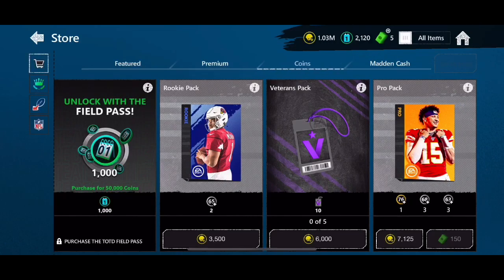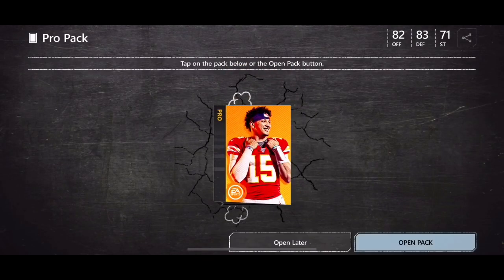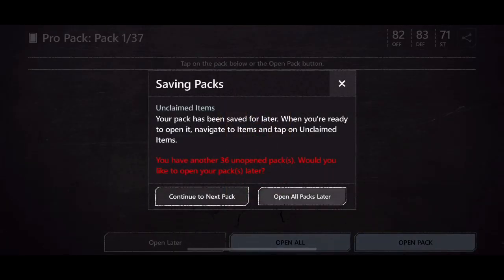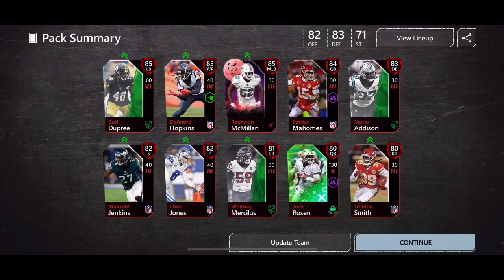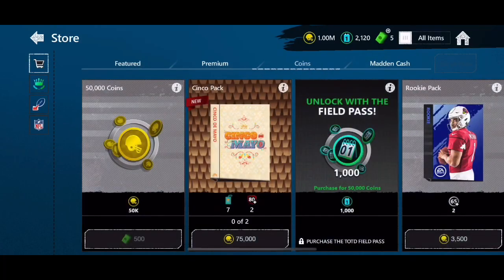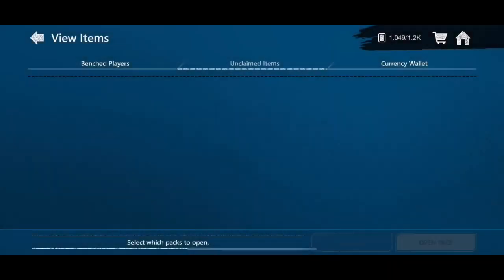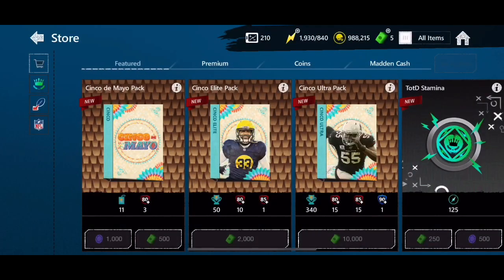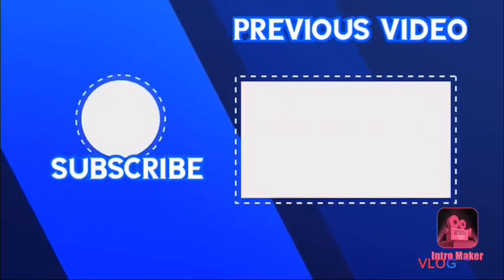New propack feature